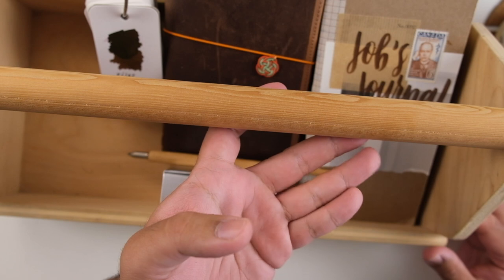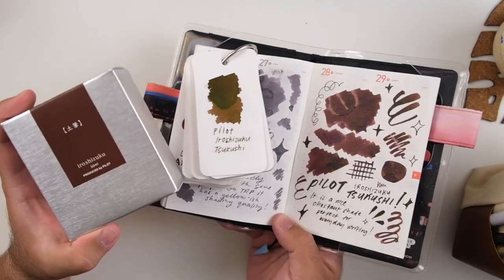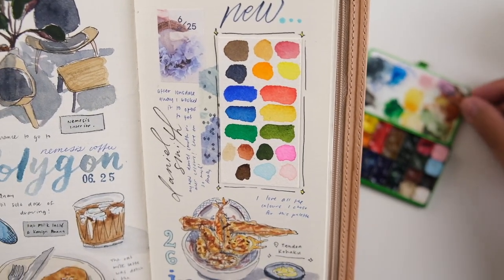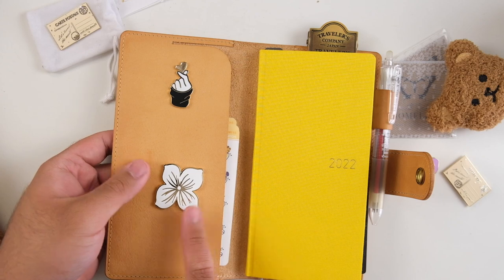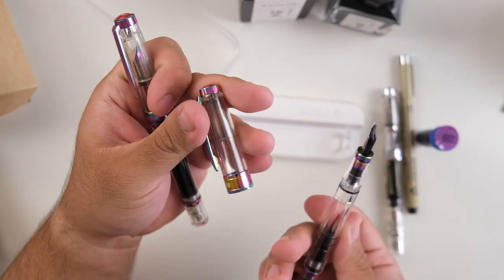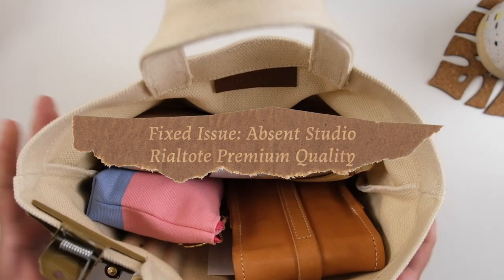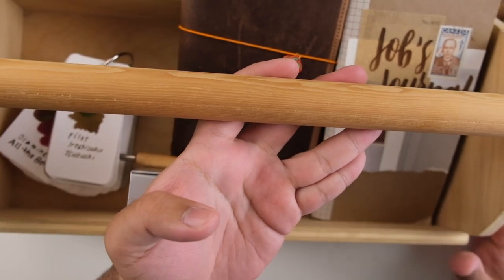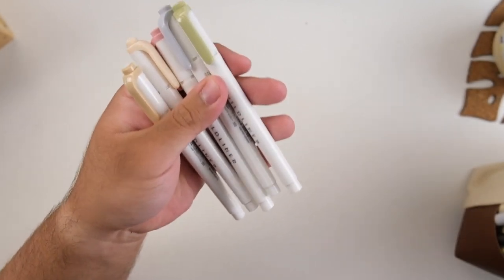Stationery Chat No.1| New in, Recent Favs, New Discoveries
Introducing: Stationery Chats! I love @toxmot  (Tiffany’s) stationery chat videos and was inspired to do my own. In these chats I want to discuss new items, recent favourites and new discoveries that I don’t often get to show in vlogs or journaling videos!

Let me know what you would like me to discuss in the next stationery chat in the comments below!

Thing mentioned:
↳ Zebra Mildliner Natural Set
↳ Pilot Iroshizuku Tsukushi Ink
↳ Daniel Smith Watercolours + TRC USA x Art Toolkit pocket palette
↳ TWSBI Diamond 580 Iris EF
↳ Sailor Kiwaguro Ink
↳ Studio Absent Rialtote Premium
↳ Thrifted Value Village Toolbox

Come hang out at my weekly Twitch live streams every Thursday (6pm PST) and Sunday (9 pm PDT)

Job Airam
Canada

🎥 GEAR 🎥
iPhone X